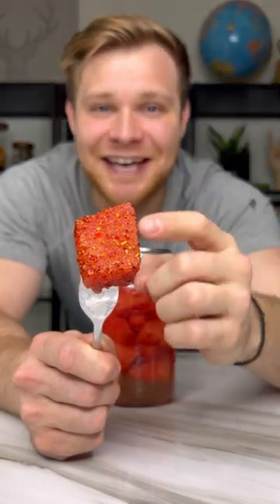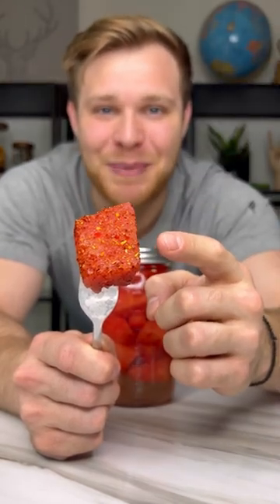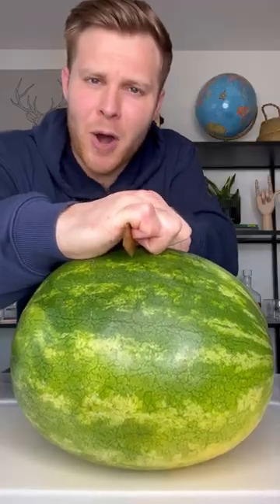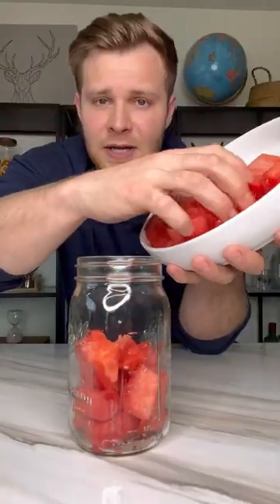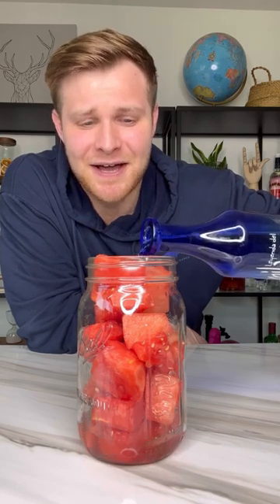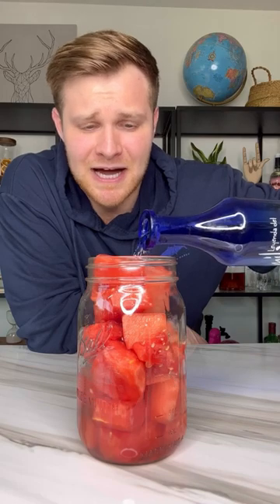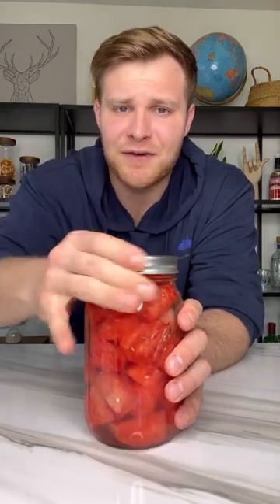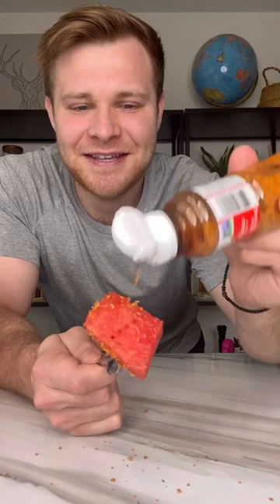Tajin Tequila Infused Watermelon Bites!